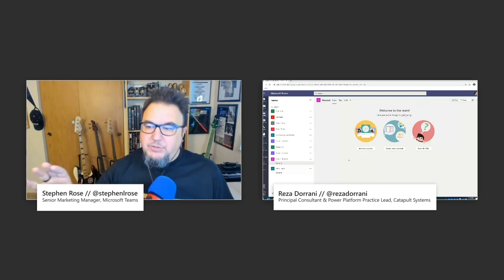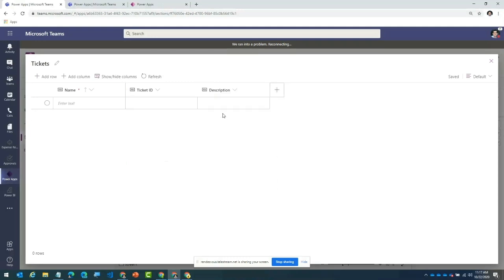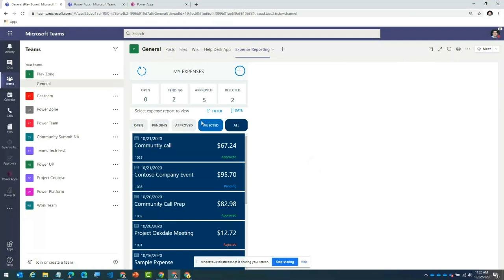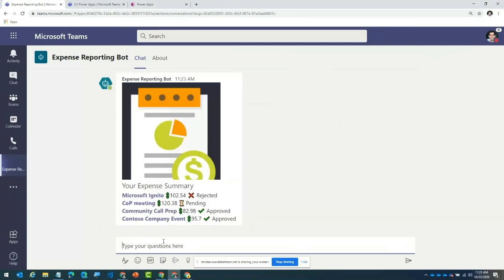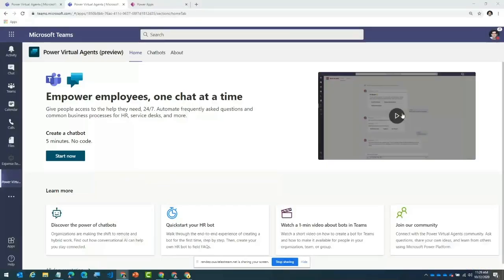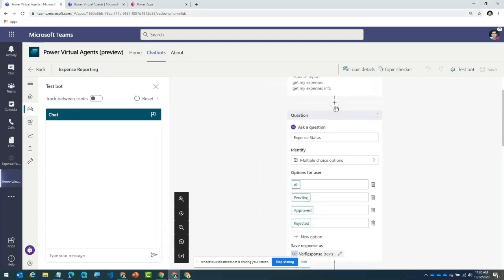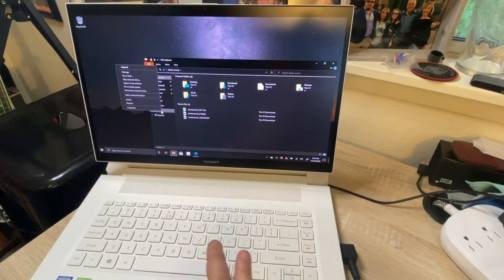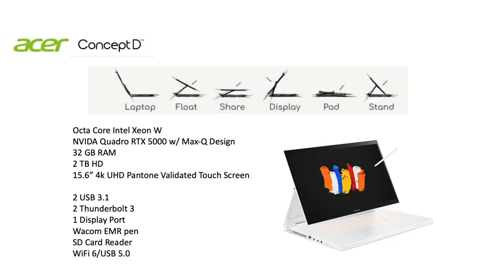Enabling hybrid work with Microsoft Teams: Create Low-code No-code apps with Power Platform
Join us for a step by step walkthrough of creating low-code and no-code apps with Power Platform. Host Stephen Rose talks with Weston Lander and Reza Dorrani about Project Oakdale and showcase the latest Power App development capabilities within Microsoft Teams. Stephen also talks with Homer McEwen (KillaDBA) who wrote and created an amazing song and video about Microsoft Teams. Finally, Stephen unboxes the Acer ConceptD laptop.

Featured Guests:
• Weston Lander, Senior Product Marketing Manager, Microsoft Teams, Microsoft
• Reza Dorrani, Principal Consultant & Power Platform Practice Lead, Catapult Systems
• Homer McEwen, Owner, McEwen Media, LLC

Quick Links
00:00 Introduction
03:21 Project Oakdale
09:30 Building apps in sandbox environment; virtually deployed bots
13:35 Demo of Project Oakdale
22:34 Interview with Homer McEwen (KillaDBA), Microsoft Team’ing video
28:14 Demo: Create a chatbot; Connector APIs
31:44 Unboxing of the Acer ConceptD Laptop
36:05 Q&A: CDS License
35:47 Top Resources

Build custom apps, bots, and automation for Teams with low-code capabilities
Digitize and transform business processes with no-code building blocks and app templates
Simplify work with low-code solutions for Microsoft Teams and Microsoft 365

For more information on “Enabling hybrid work with Microsoft Teams”

Unfamiliar with our show? Enabling hybrid work with Microsoft Teams is a live Microsoft Teams webcast series for IT Professionals hosted by Stephen Rose. We have interviews with members of the Microsoft engineering staff, community experts, and real-world professionals who share their best practices on all aspects of supporting remote, hybrid, and on-premise work with Microsoft Teams and Microsoft 365.

Who is Stephen Rose?